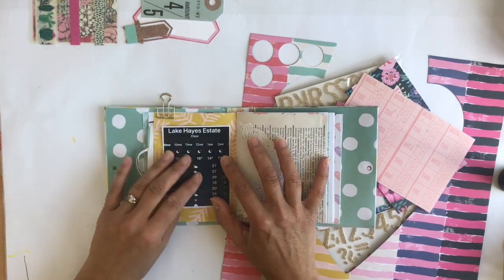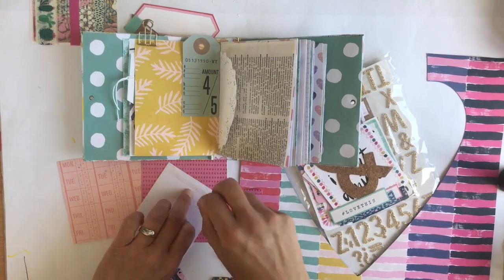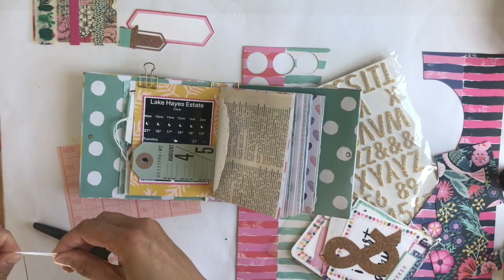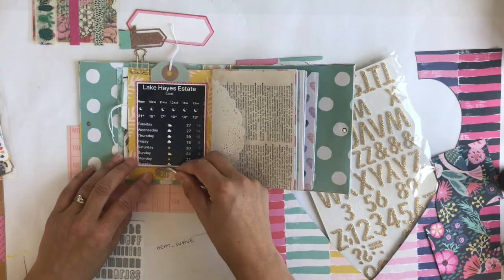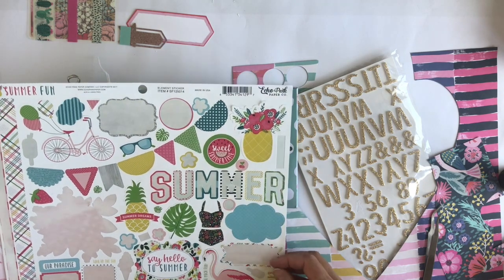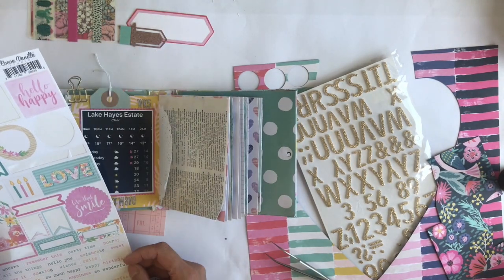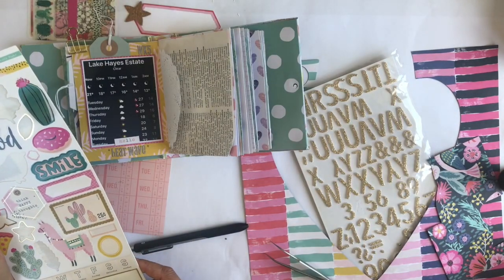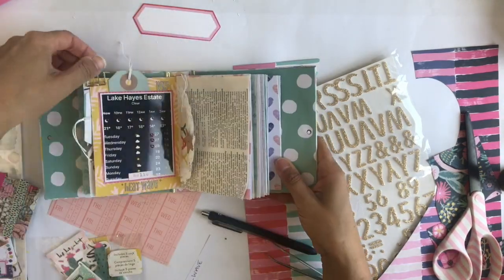Junk Journal Process Video - 52 Favourites 2019 Week 5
Week 5 in my 52 Favourites for 2019 in my homemade junk journal.